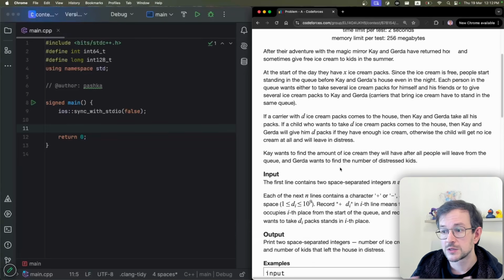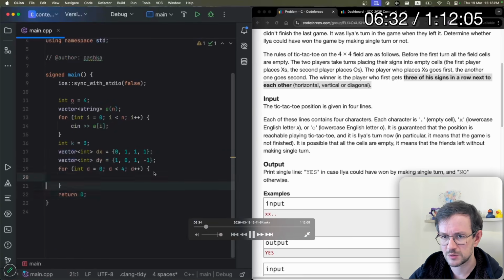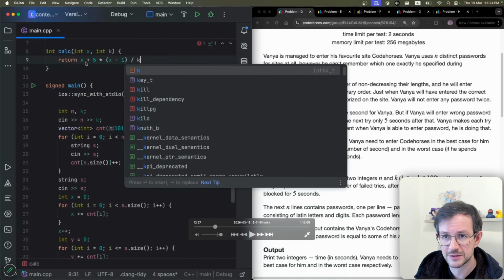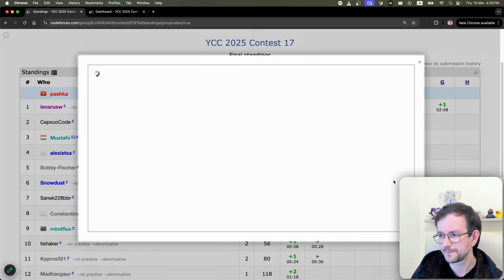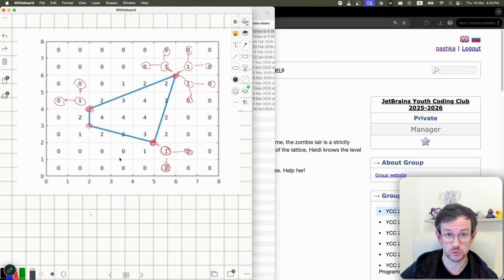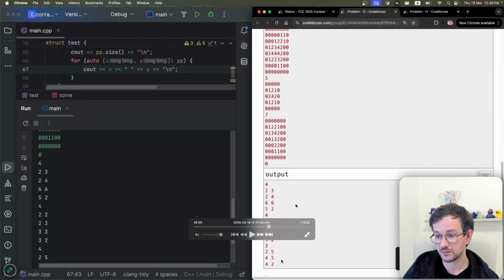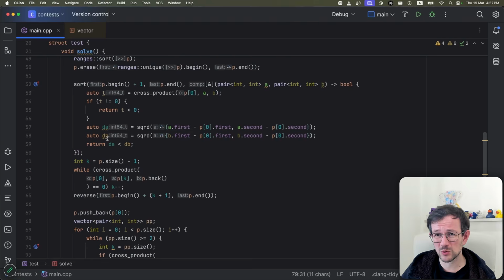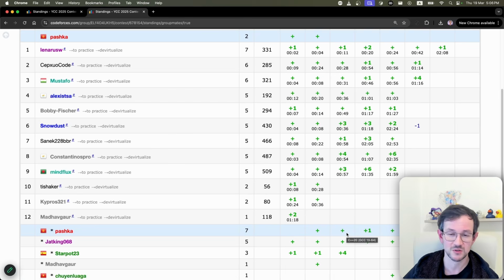JetBrains Youth Coding Club 2025-2026, Contest 17